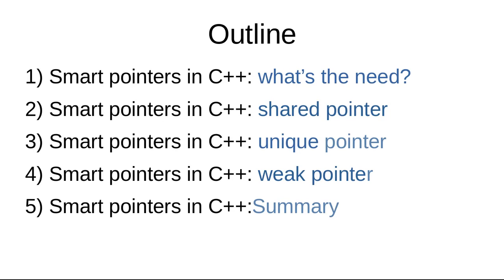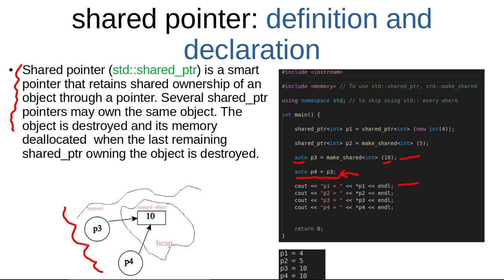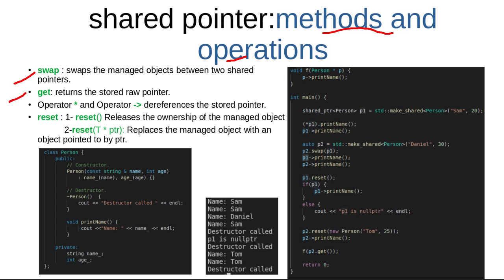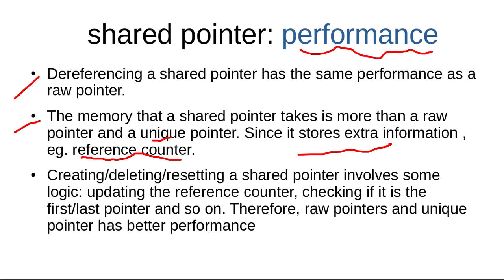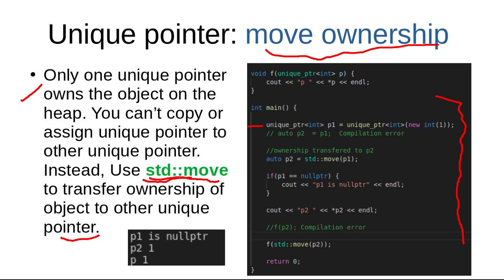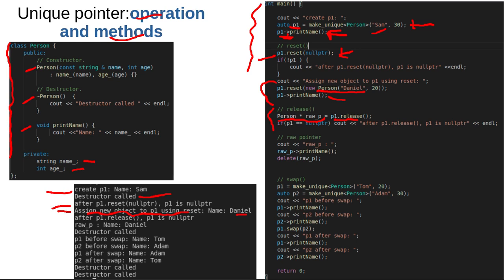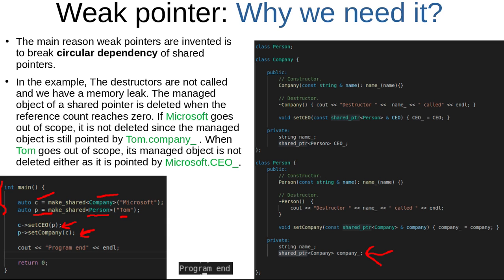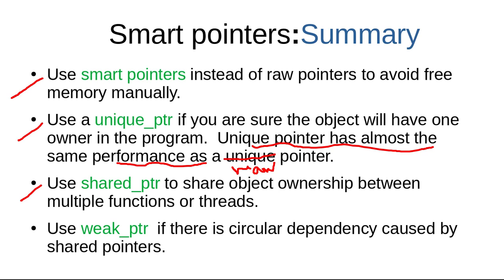[Eng] C++ smart pointers: shared pointer, unique pointers, weak pointers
C++ smart pointers: shared pointer, unique pointers, weak pointers